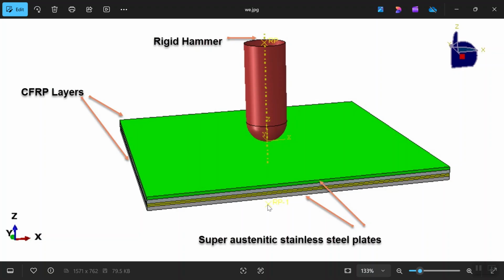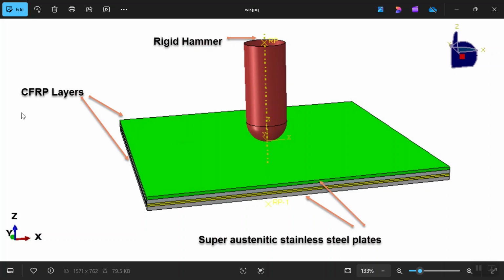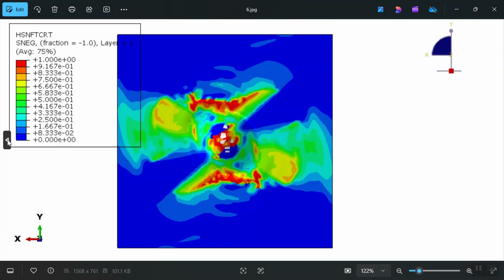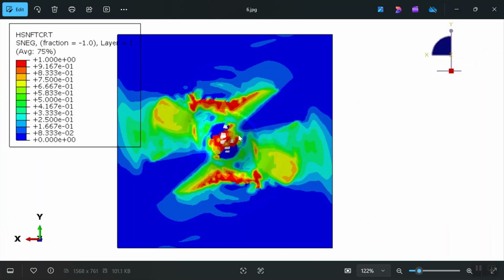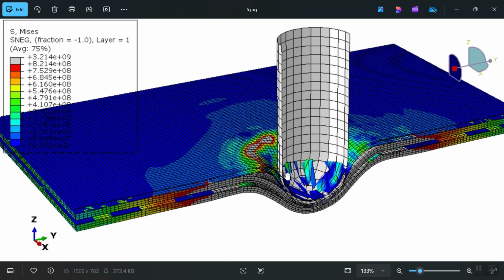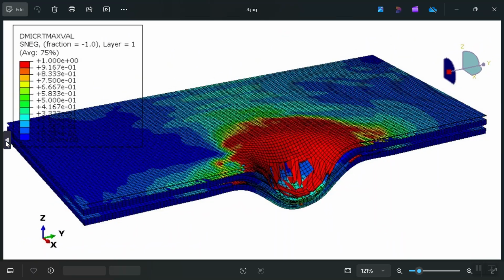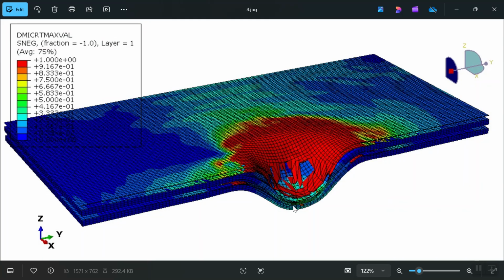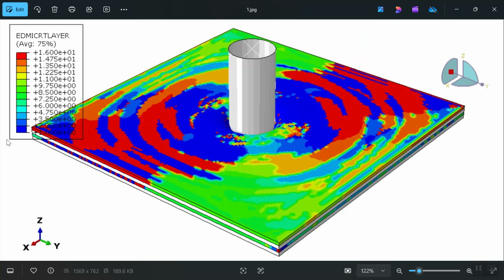High-Velocity Impact Simulation of AL-6XN Steel and CFRP Hybrid Protective Structures